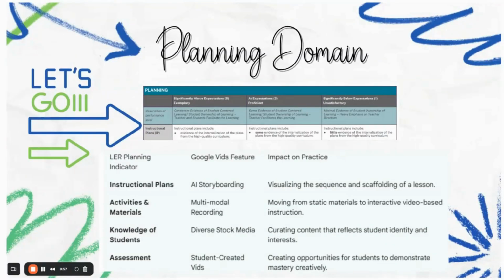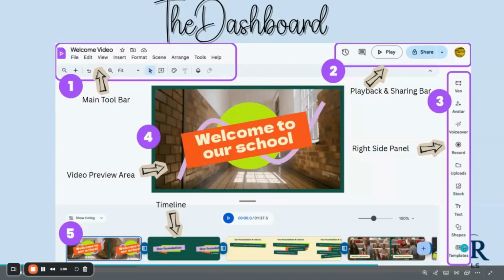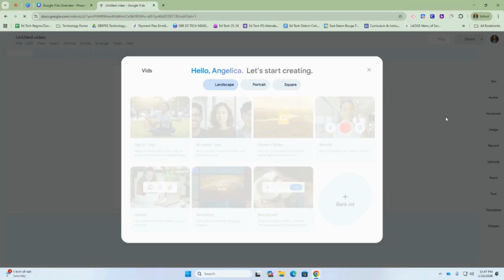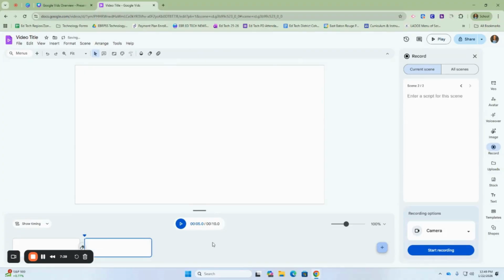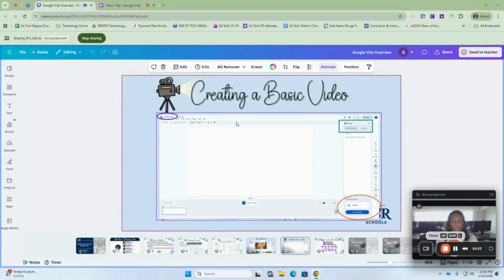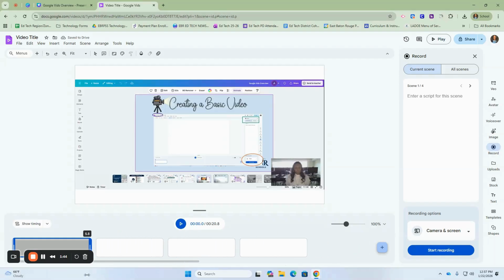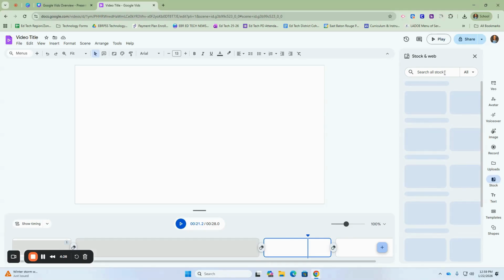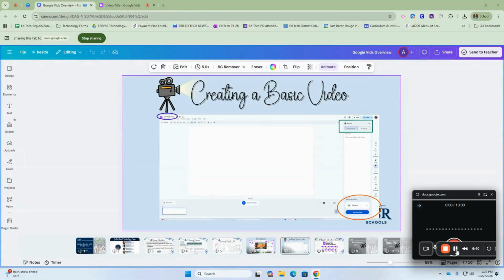Google Vids Part 1